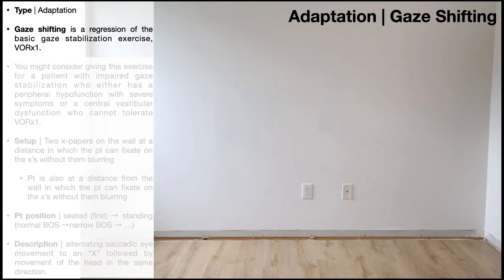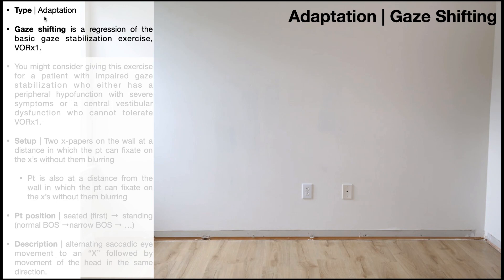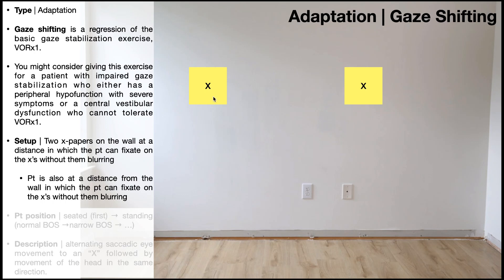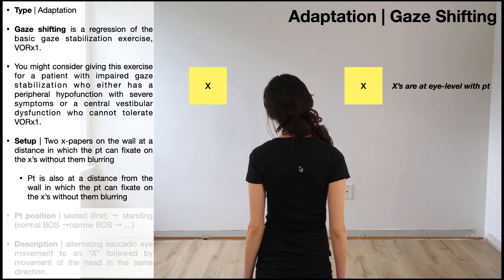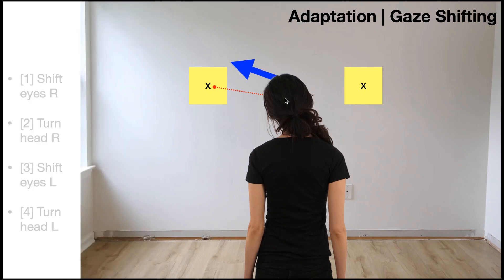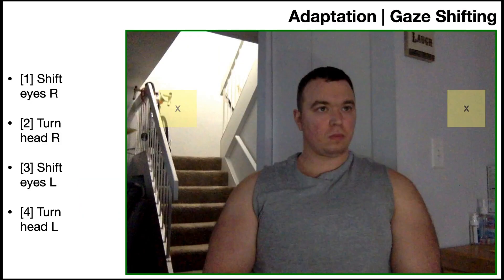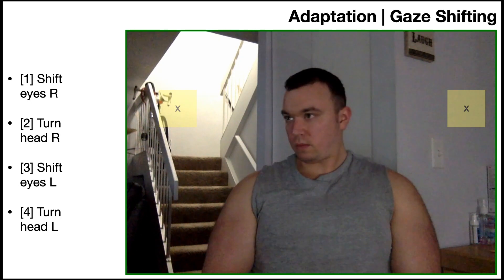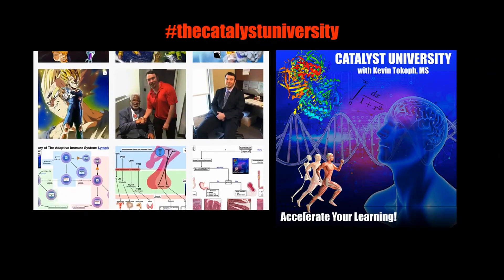👀 Gaze Shifting [VORx1 Regression] | Theory & Demonstration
In this video, we explore a regression of the VORx1, gaze shifting, which is an adaptation exercise used to retrain gaze stabilization.